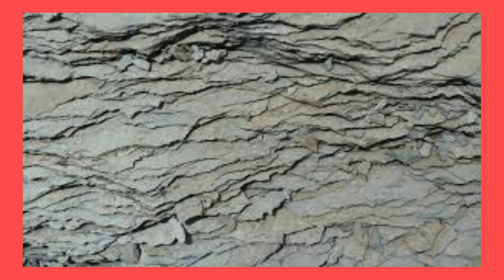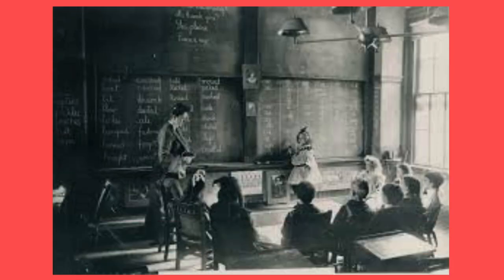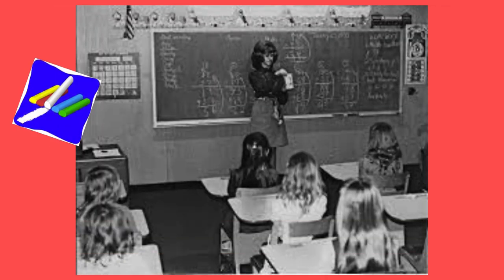AT LAST - The Hidden Secrets of Blackboards and Whiteboards EXPOSED!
True reason for the naming of whiteboards from blackboards.